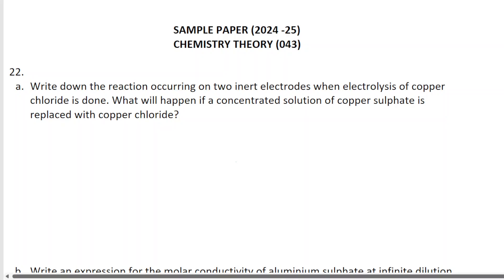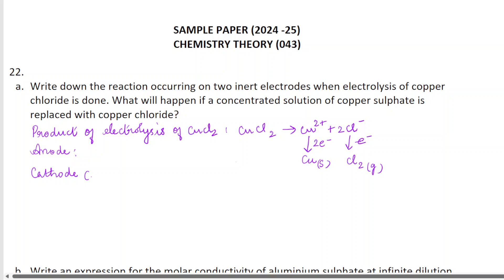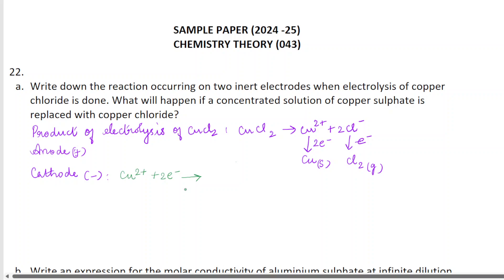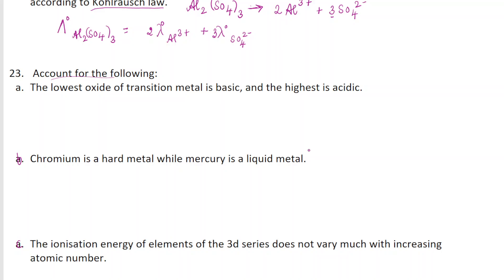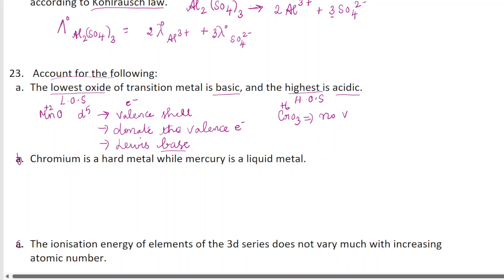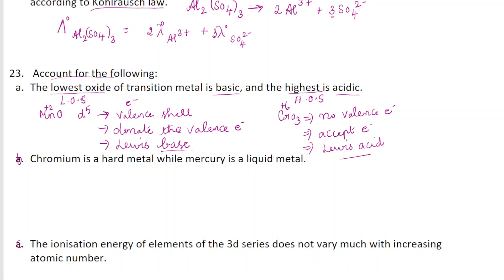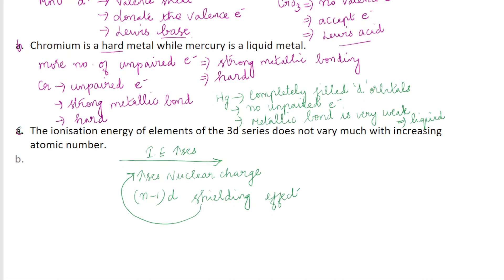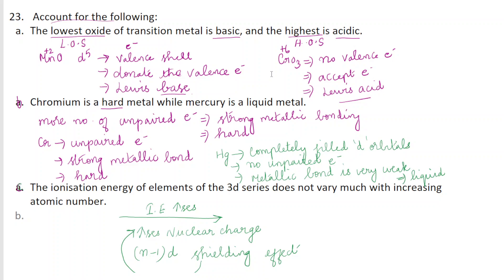CBSE Class 12 Sample Paper | Ques. 22 & 23 Solutions | 2024 - 2025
In this video, CBSE Class 12 Sample Paper (2024-25) Ques. 22 & 23 Solutions are discussed.